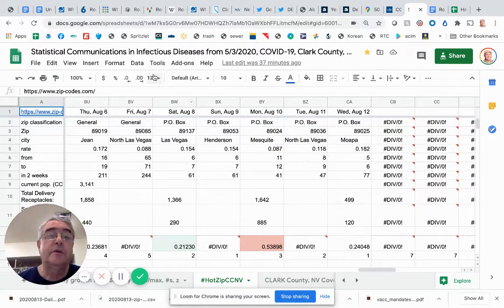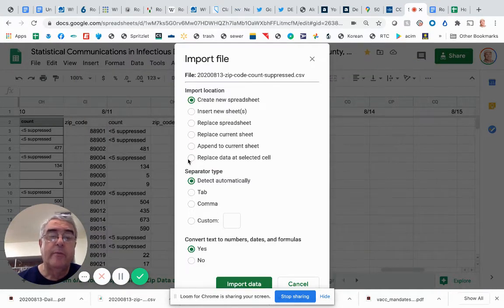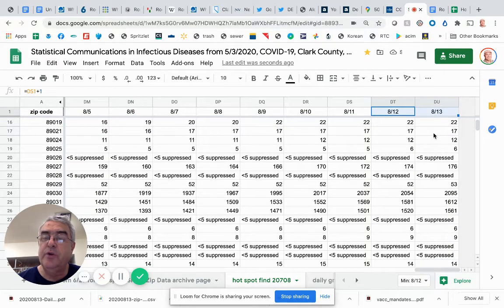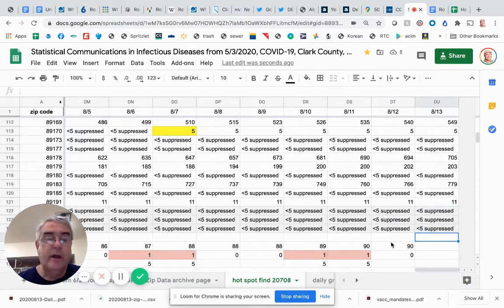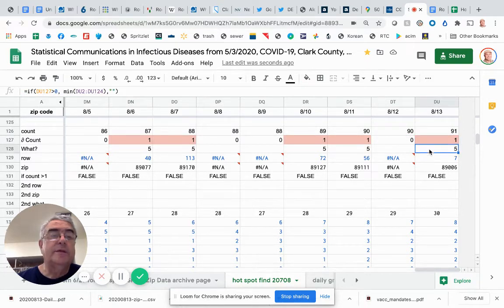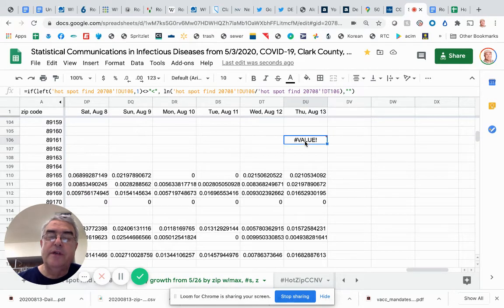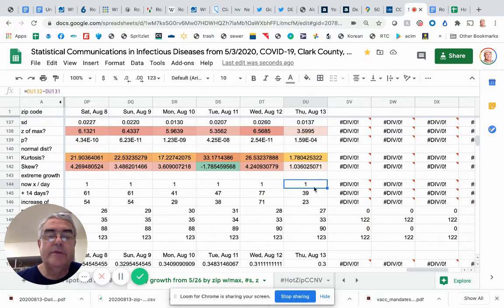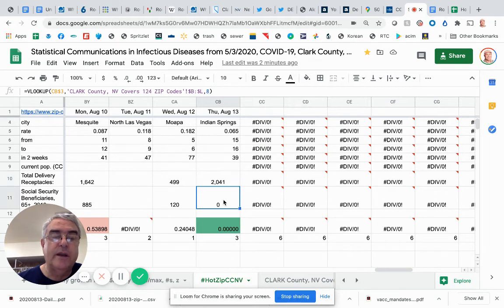I would like to be able to do Root Cause analysis (RCA)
Here is an attempt to document my steps at RCA in Root Cause Analysis; 20814; SNHD case count archive - Google Docs; August 14; 10 minutes